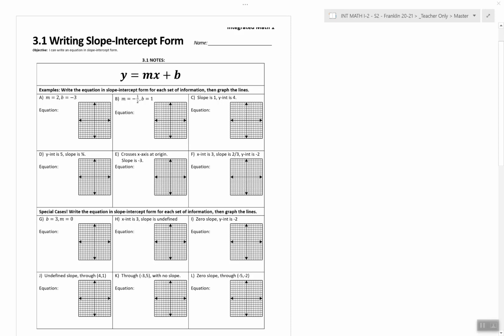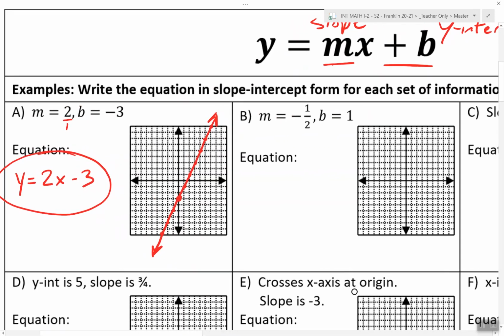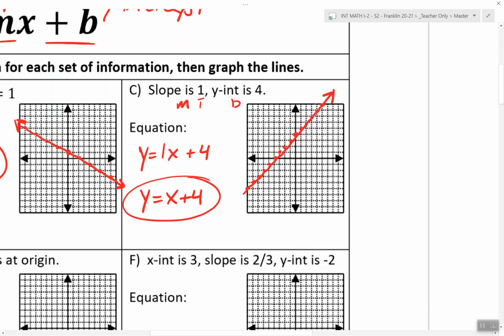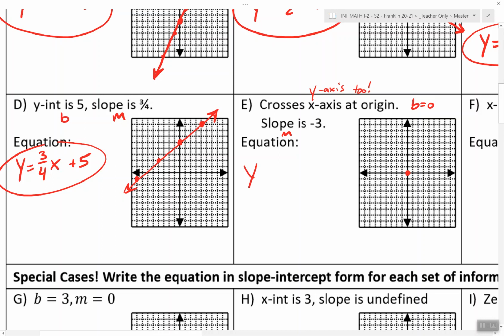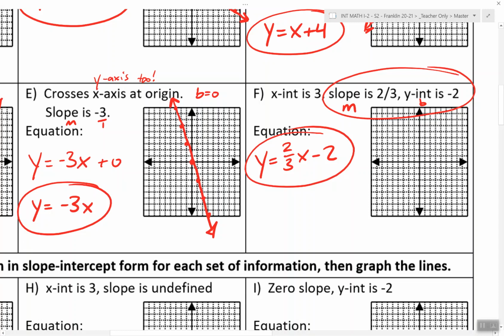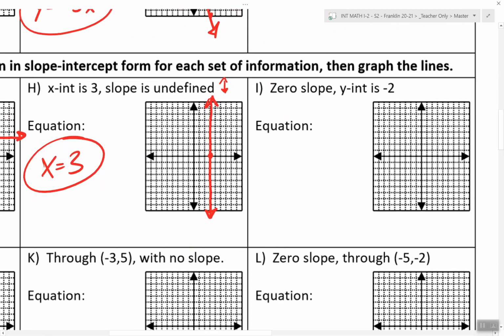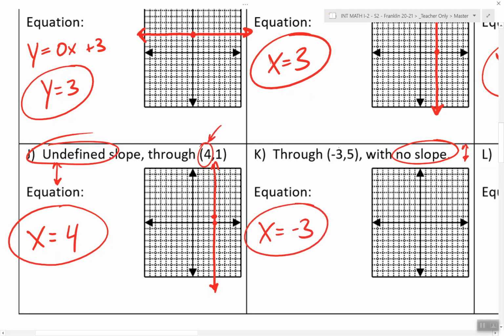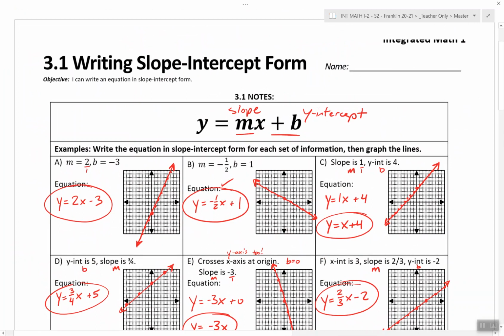3.1 Notes: Writing Slope Intercept Form